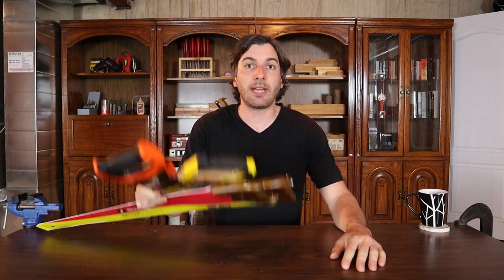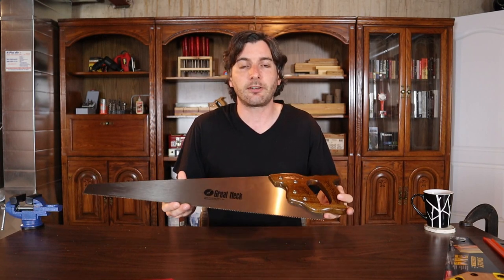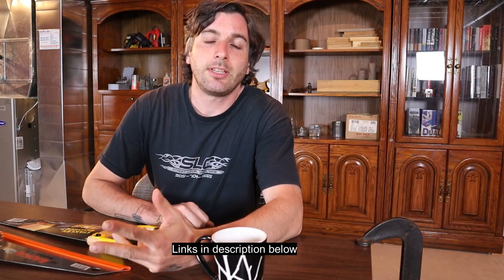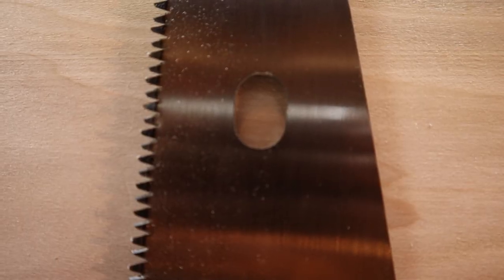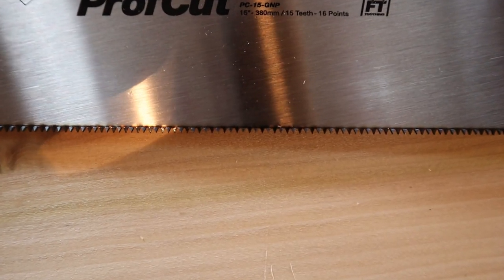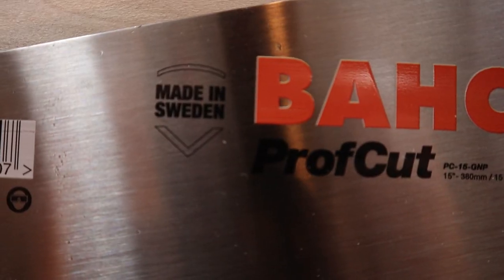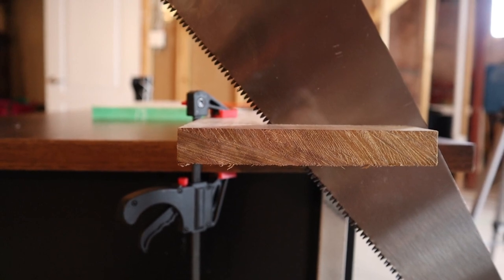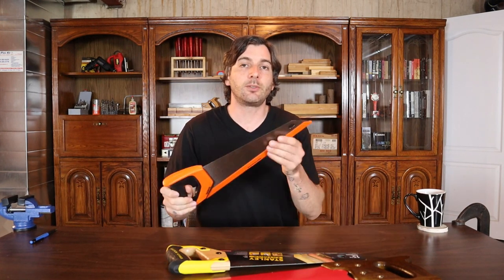Before You Buy A Hand Saw Watch This | The Best Cheap Hand Saw in 2021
What are the best cheap hand saws you can get in 2021 ( In Depth Review ) . I've reviewed my top 3 saws along with some bonus tips on buying hand saws.

Hand Saws:

Intro 0:00
Tough Neck 26" 0:40 ( very good saw that i use all the time )
Stanley Fat Max 15" 2:16
Bacho 15" 3:31

Question:
If you have any questions about any products or how to's leave it in the comments below.

About:
In this video David Harrington from Davids Diy Reviews, reviews 3 of the best cheap hand saws in 2021 ( In Depth Review ) .